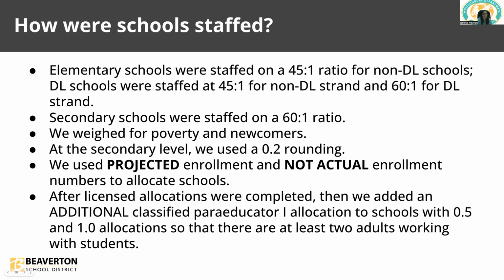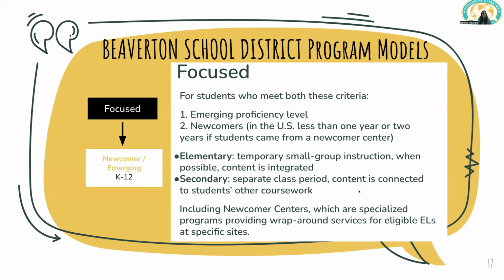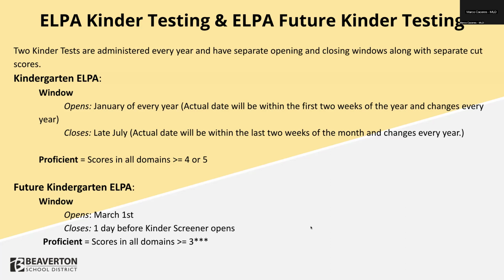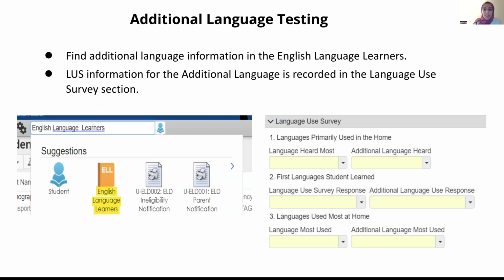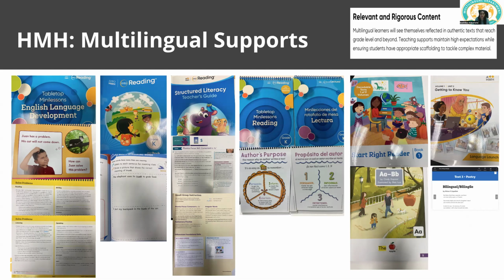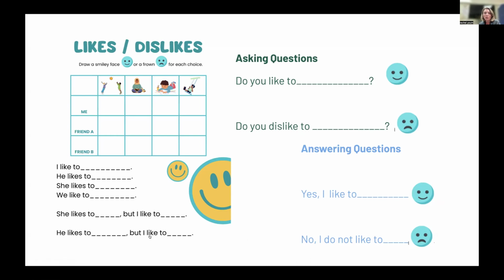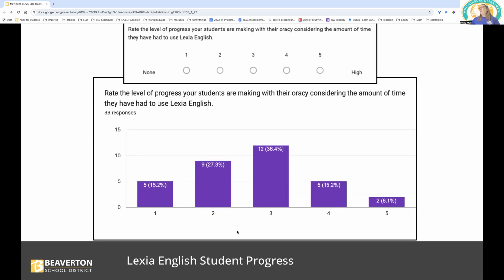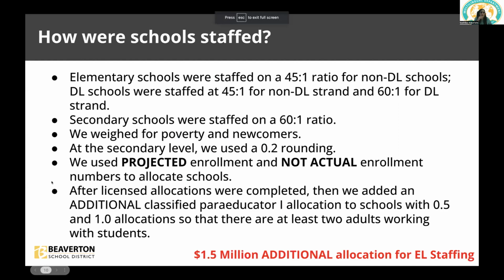ELD Program Meeting: Elementary and Middle (May 7, 2024)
ELD Program Meeting Zoom Recording